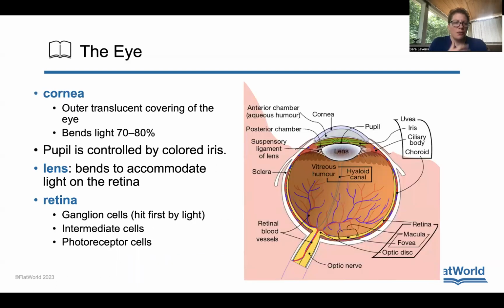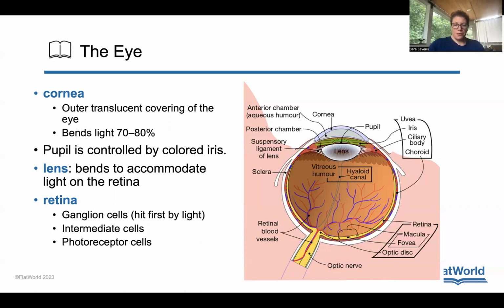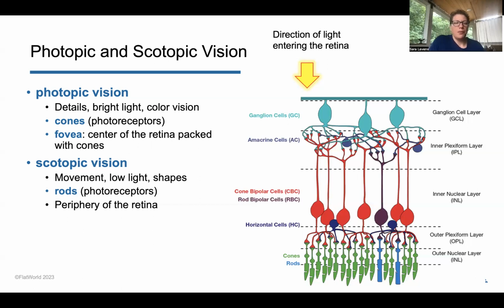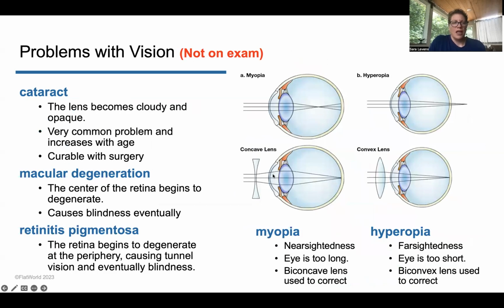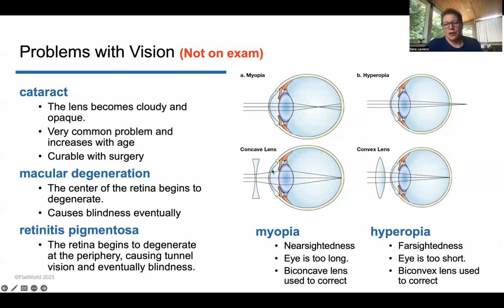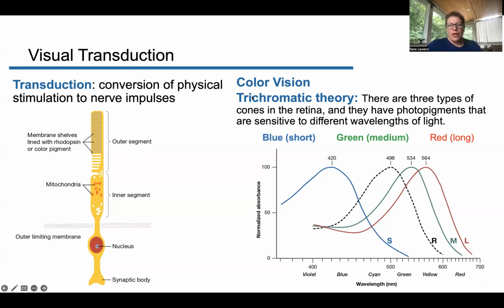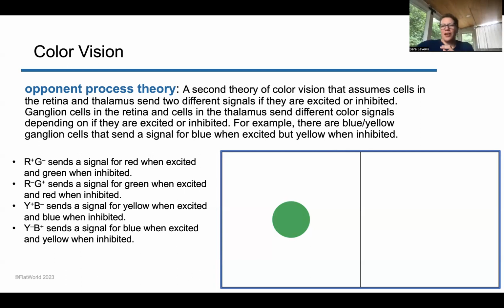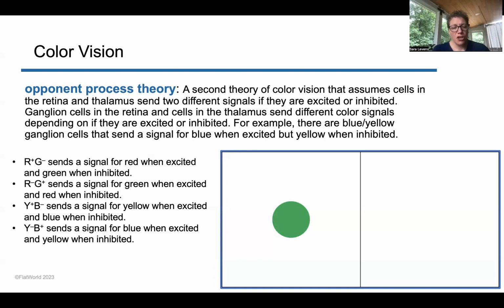Chapter 6: Light and the eye